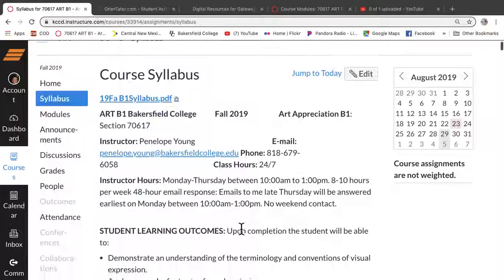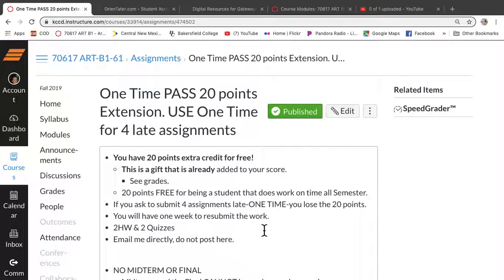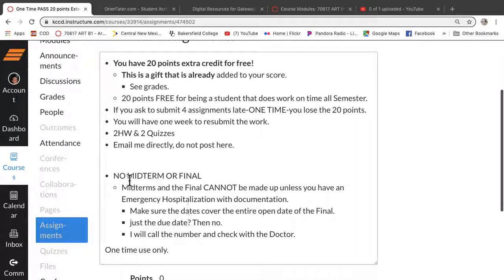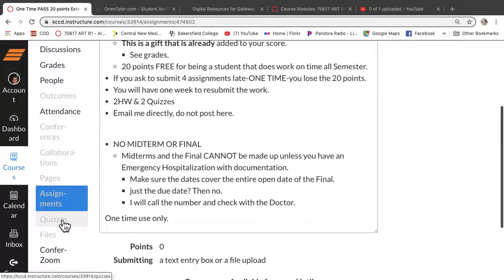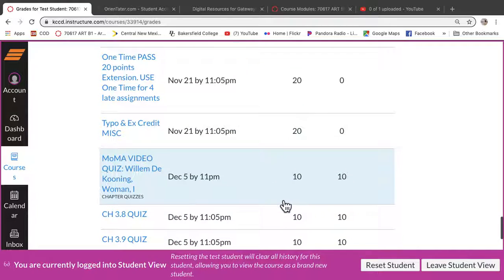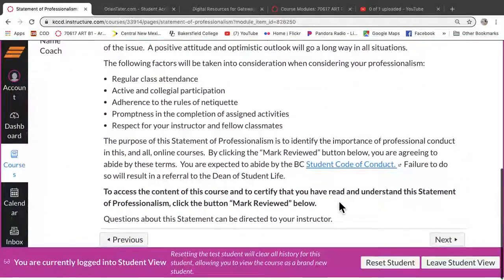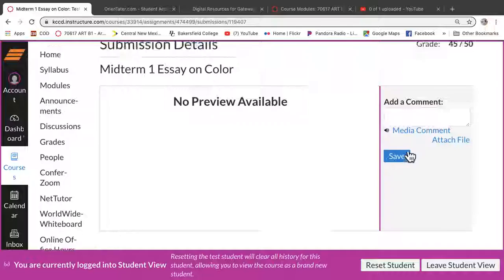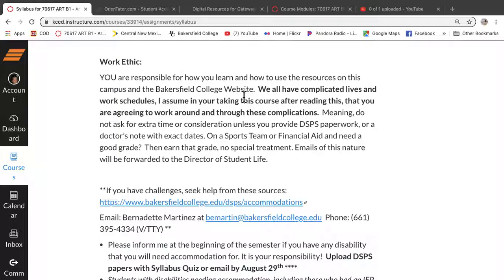Intro to B1 part 4